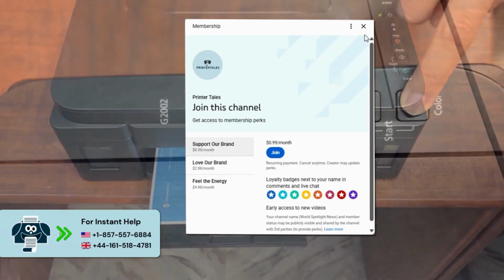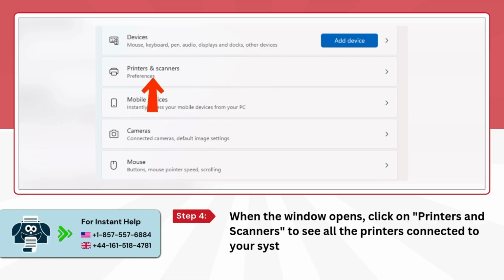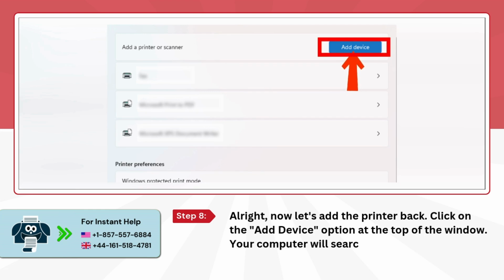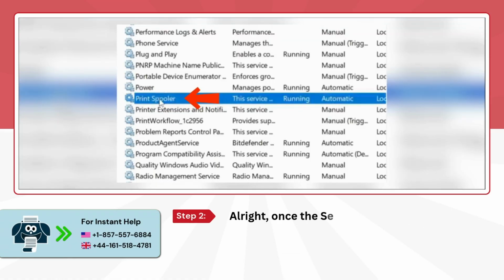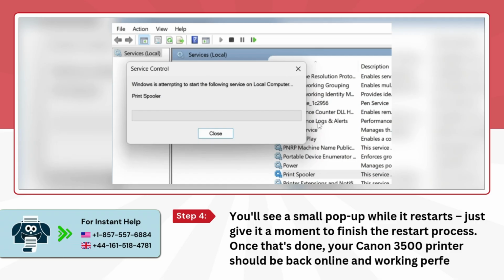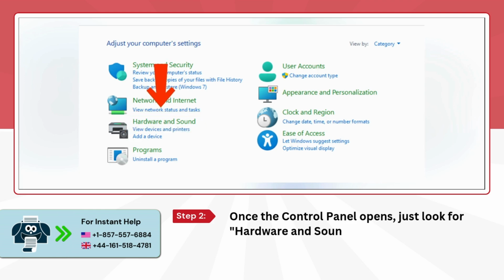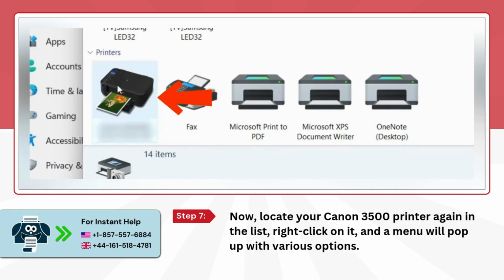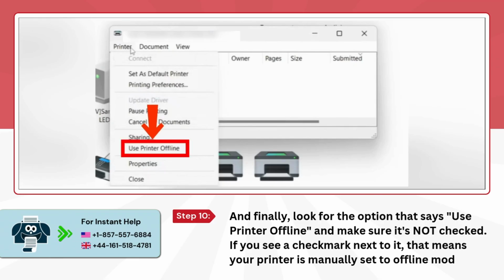How to Fix Canon 3500 Printer Offline Problem? | Printer Tales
Canon 3500 printer showing disconnected from your WiFi network? The print spooler service might have gotten stuck, you may have changed your Wi-Fi password, or updated network settings. The printer may be set to ‘Use Printer Offline’ mode on your computer.

Here is a full video tutorial on how to fix the Canon 3500 printer offline problem.

Method 1: Uninstall Printer and Reinstall It (0:00:43 - 0:02:27)
Method 2: Restart the Printer Spooler (0:02:44 - 0:03:25)
Method 3: Ensure ‘Use Printer Offline’ Is Not Selected (0:03:44 - 0:05:29)

Watch the entire video to learn how to resolve the Canon 3500 printer offline problem.

Not able to fix the Canon 3500 printer offline problem?

Any questions about Canon printers?

We truly value your time and effort in watching this video. Thank you for choosing Canon.